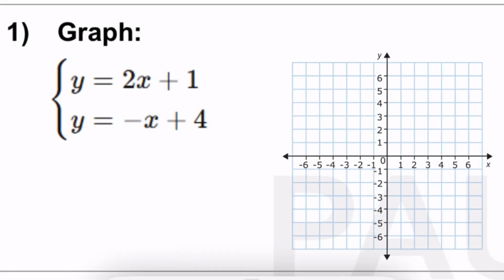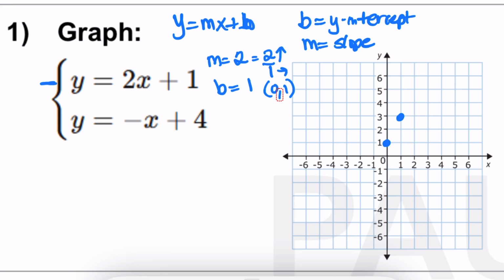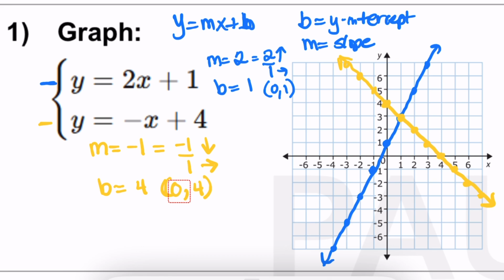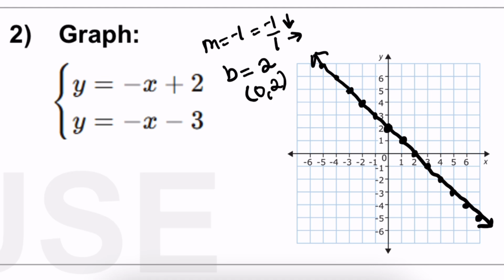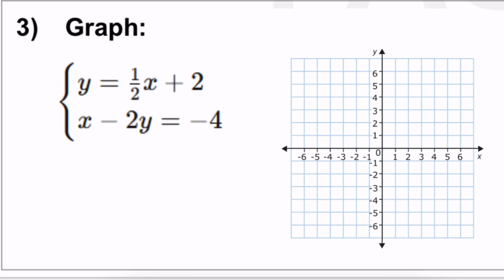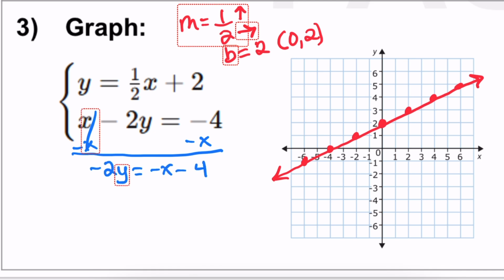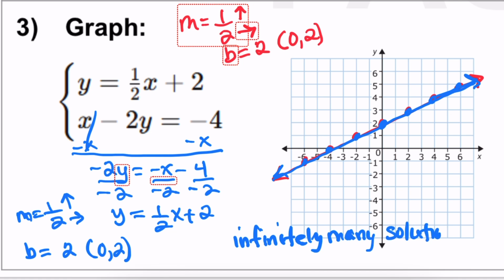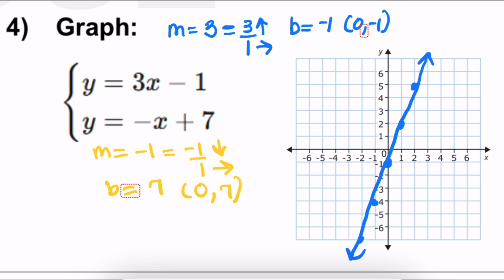Practice With Me - Solving Systems of Equations by Graphing